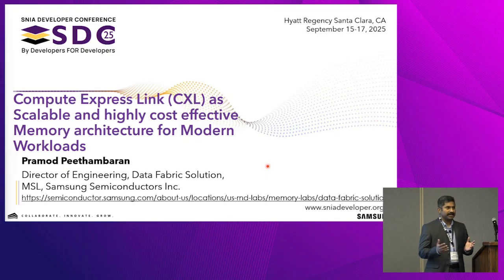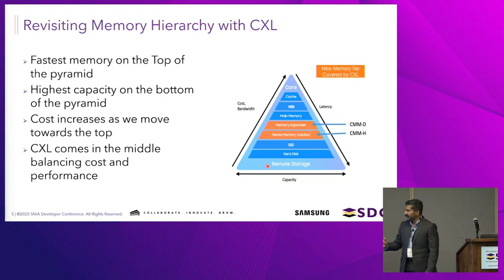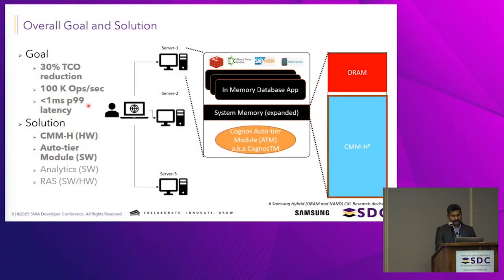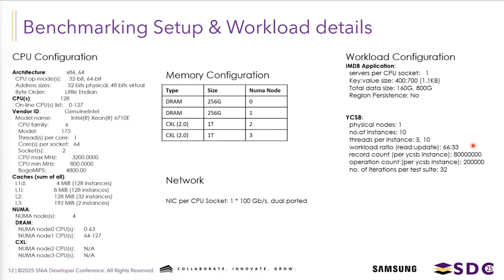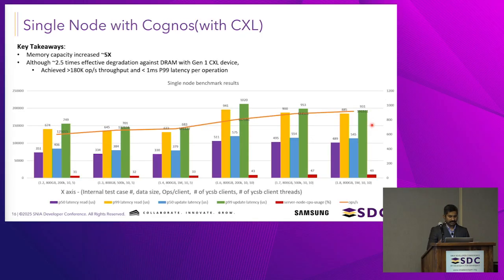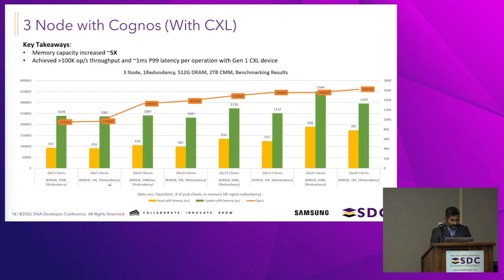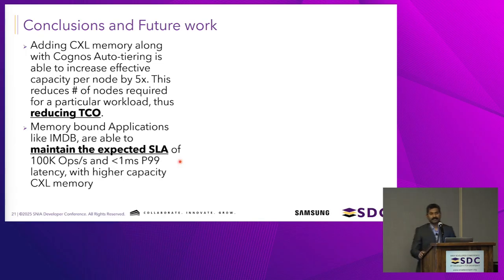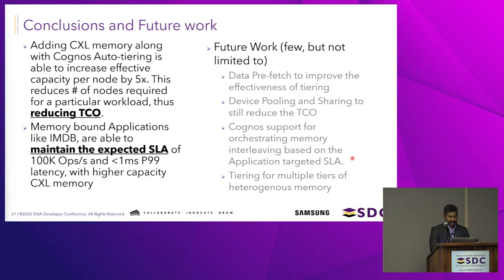SNIA SDC 2025 - Compute Express Link (CXL) as Scalable & Highly Cost Effective Memory Architecture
This presentation examines the transformative role of Compute Express Link (CXL) technology in addressing the critical challenges of memory scaling within modern computing architectures. As data-intensive applications in graph analytics, machine learning, and recommendation engines continue to demand exponentially increasing memory resources, traditional memory architectures face significant limitations in scalability and efficiency. The presentation provides a comprehensive analysis of current memory architecture challenges, including CPU memory channel limitations and resource utilization inefficiencies, before exploring how CXL's innovative protocol stack offers solutions through its three key components: CXL.IO, CXL.cache, and CXL.mem.

We present some real data points from our experiment using distributed in-memory database as workload running on a clustered platform with CXL used as memory expander, well complemented by Samsung Cognos. The experiment shows 5x capacity increase and meeting the targeted performance/SLA.

These findings suggest that CXL represents a fundamental shift in memory architecture design, offering a viable pathway for meeting the escalating memory demands of next-generation computing applications while maintaining efficiency and cost-effectiveness.
Presented by Pramod Peethambaran, Samsung